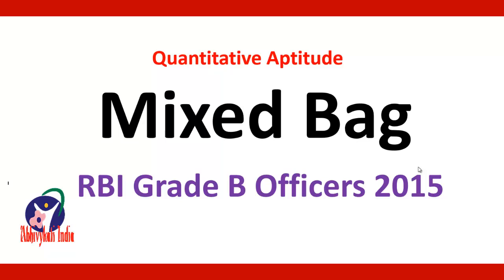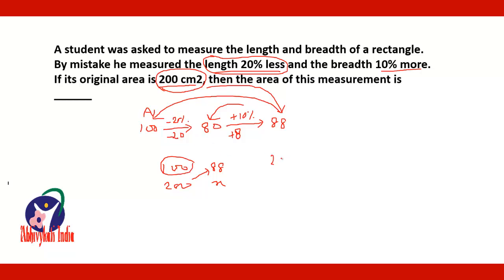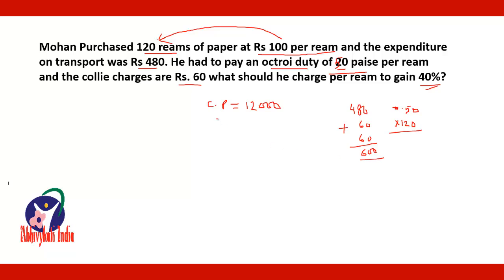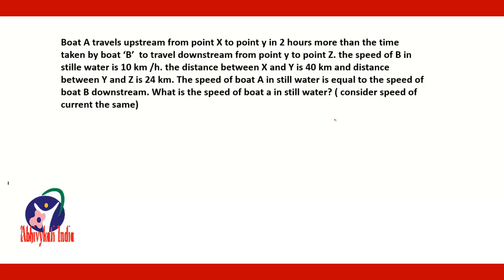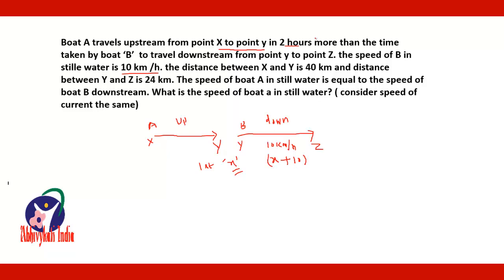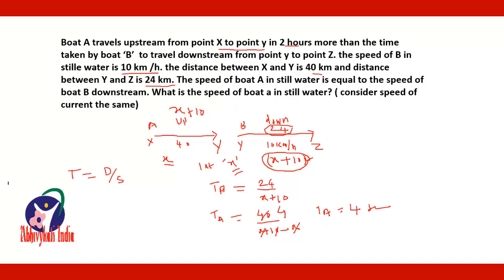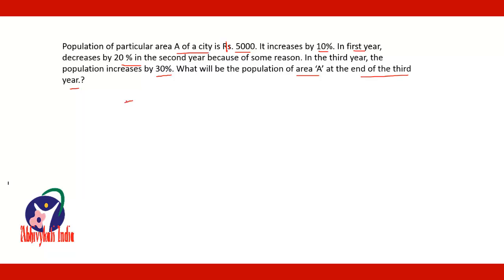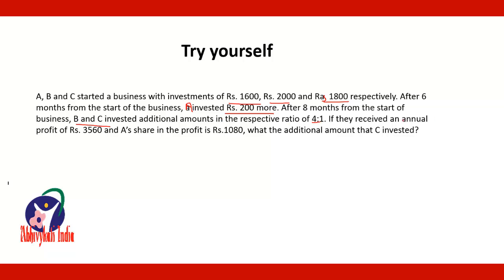Most selected / most expected / questions from Previous Papers. / IBPS Clerk 2017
Here we select the questions from the Previous years question papers. The selected questions will be helpful for the aspirants of IBPS Clerk 2017 examination. Therefore, these questions are not on particular topics they are mixed one. This gives the candidates an opportunity to learn the skill how to switch from one type of questions to other. The aspirants appearing for the IBPS clerk 2017 examination will take an opportunity to go through the videos to excel in the examination.
Most selected questions from Previous Papers. / IBPS Clerk 2017
Useful for the exams like IBPS Clerk 2017, IBPS PO, SBI PO, SBI Clerk,